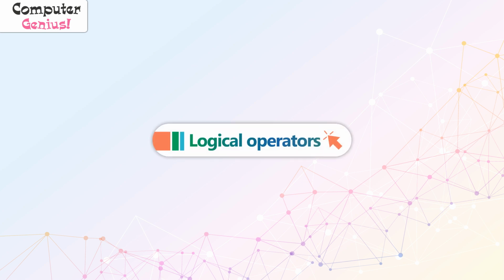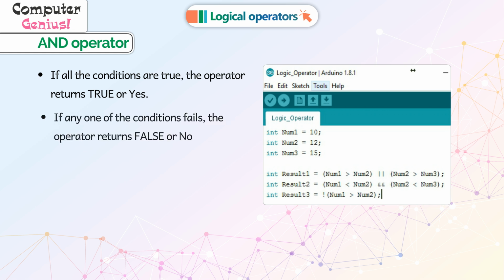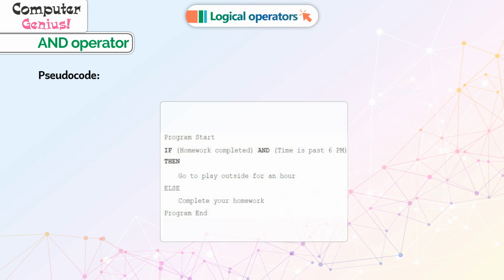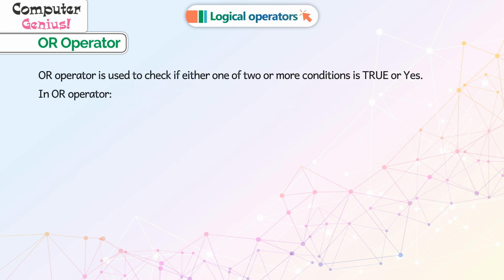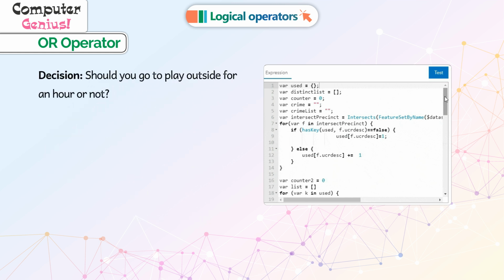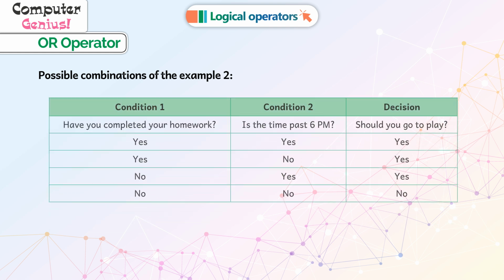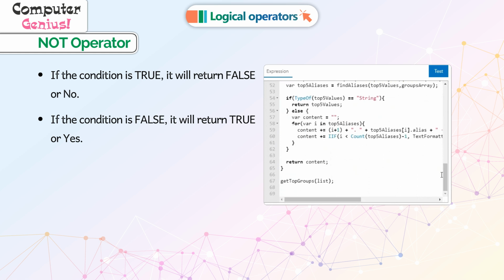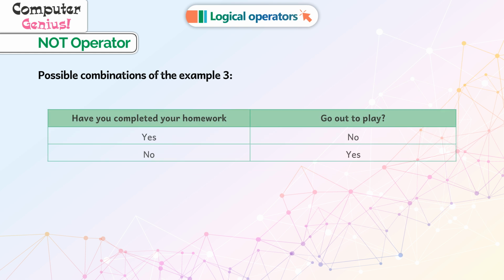Logical Operators |𝐂𝐡 06 |Computer Genius |𝐂𝐥𝐚𝐬𝐬 6